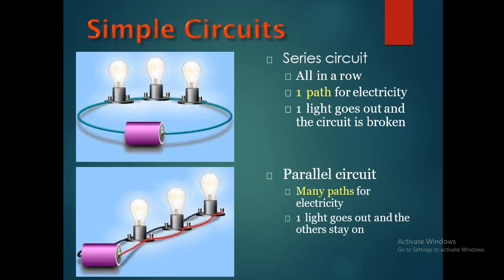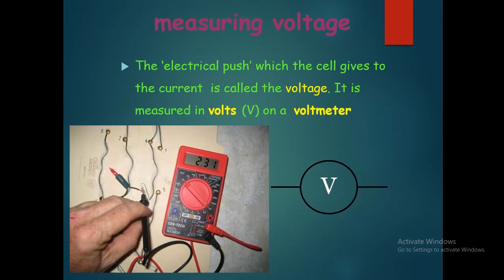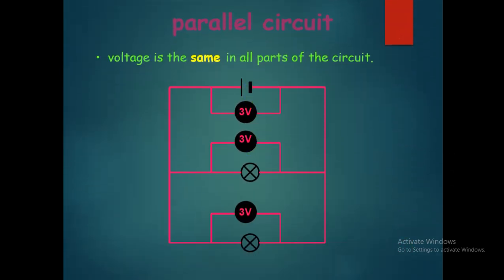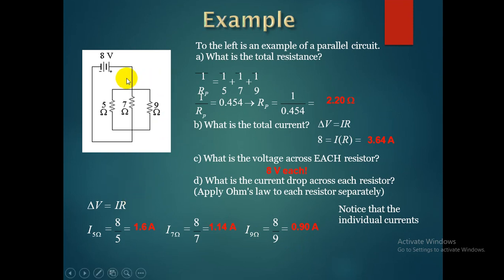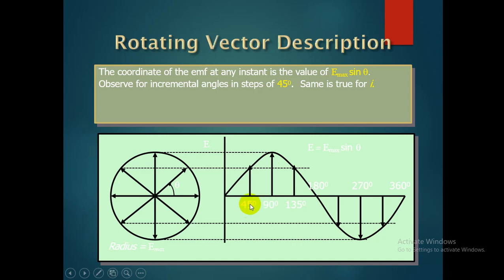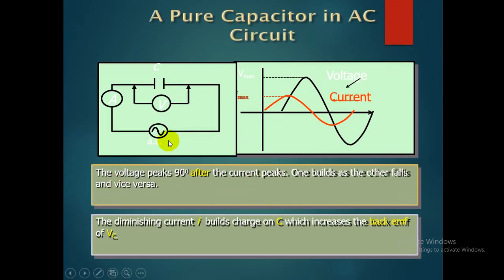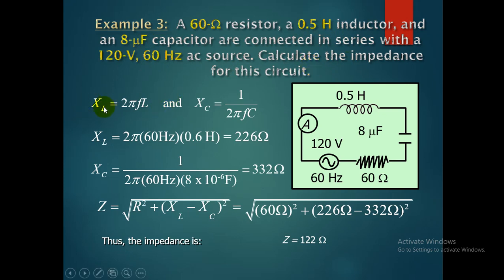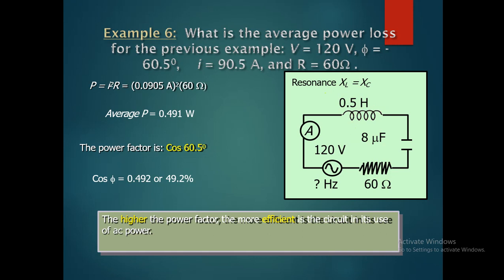AC Circuit Analysis 2